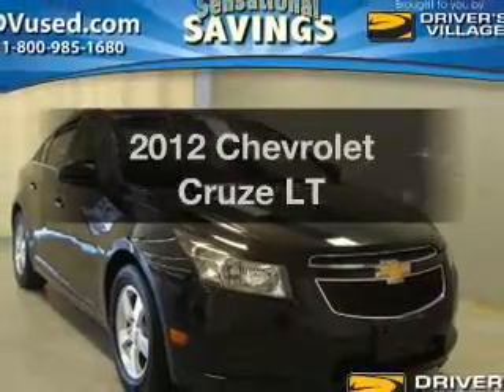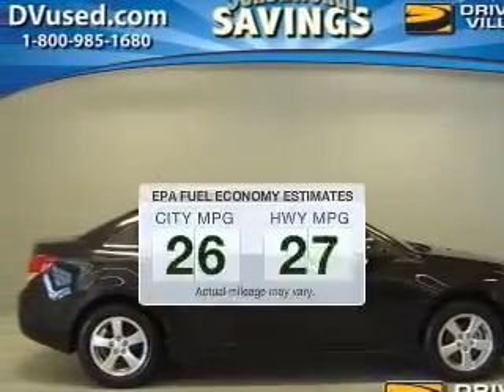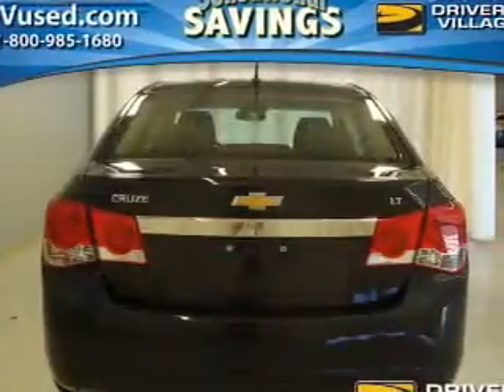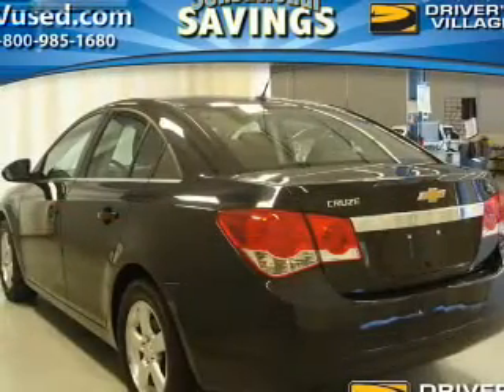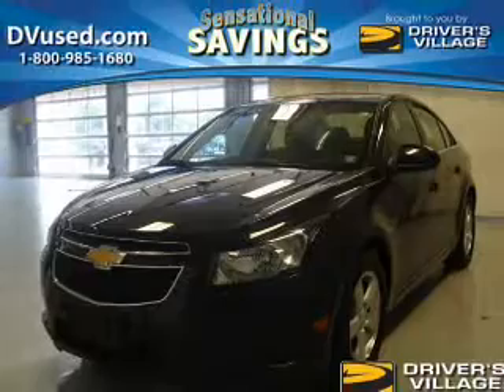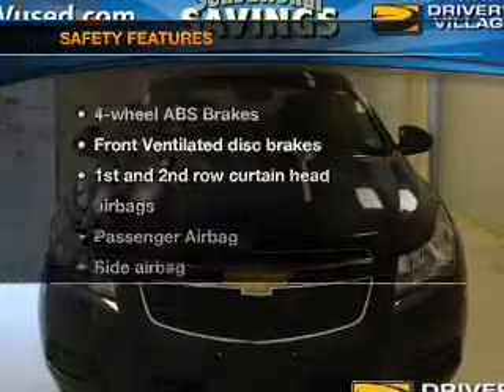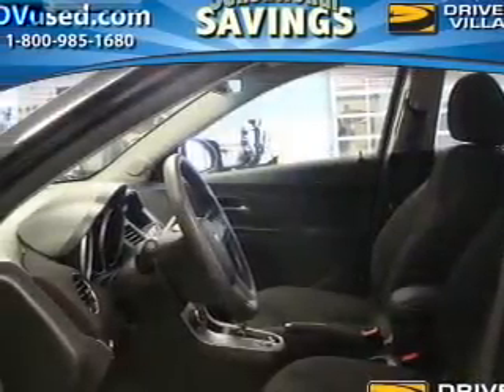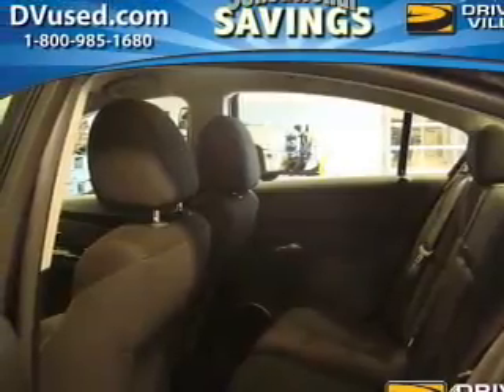2012 Chevrolet Cruze - Cicero NY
Year: 2012
Make: Chevrolet
Model: Cruze
Trim: LT
Engine: 1.4 liter inline 4 cylinder 16 valve
Transmission: 6-Speed Automatic
Color: Black
Mileage: 0
Address:
5885 E Circle Dr